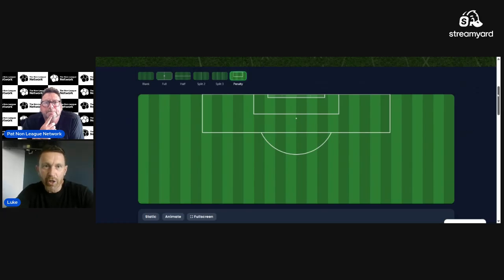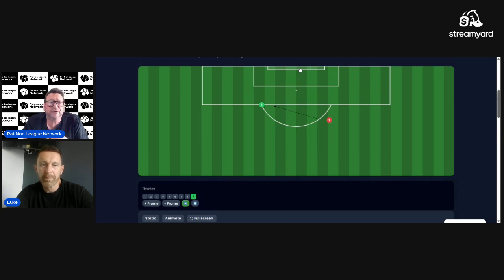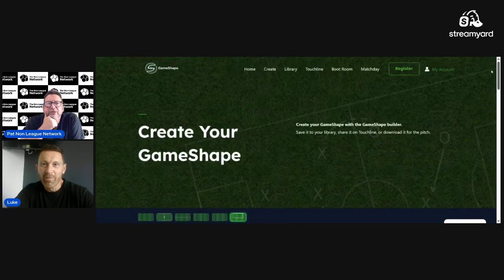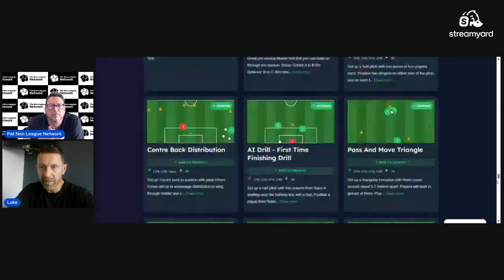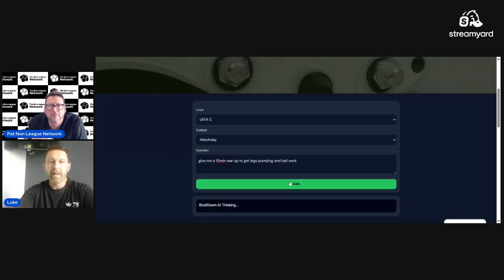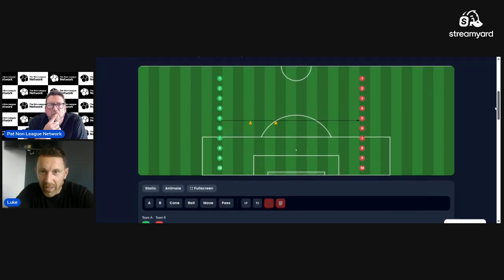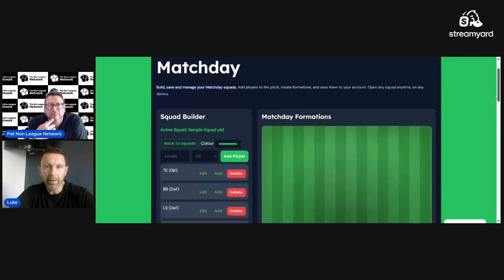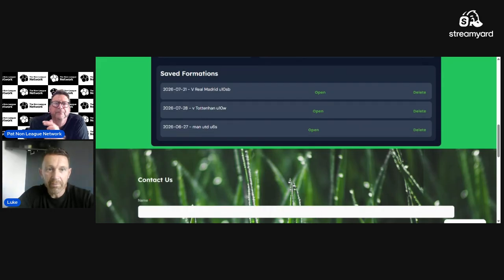How to use GameShape?